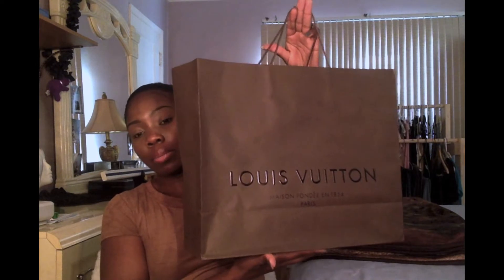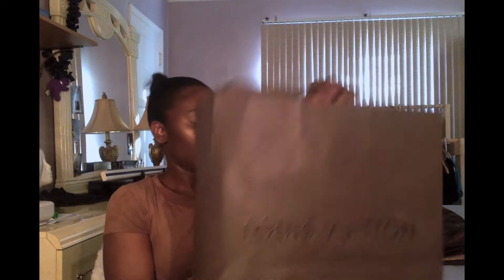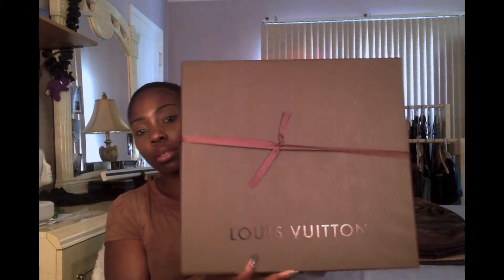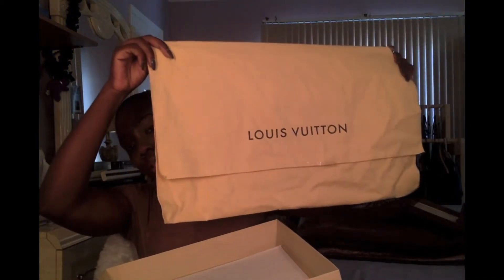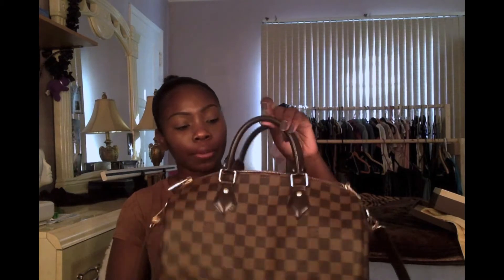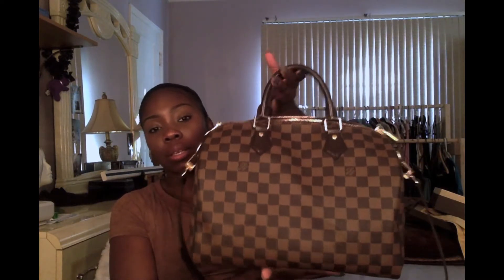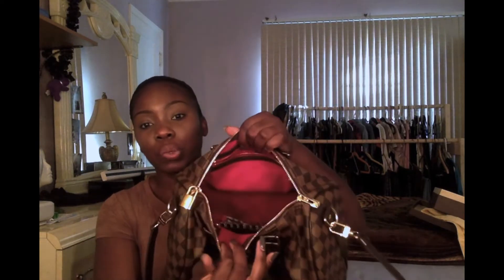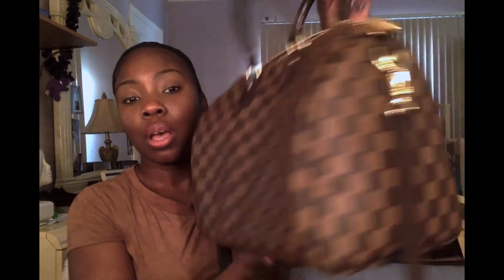New Bag Review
Hi dolls i wanted to share this review with you guys, hope you guys enjoy. Ill leave a link below where you can purchase the bag if interesting.